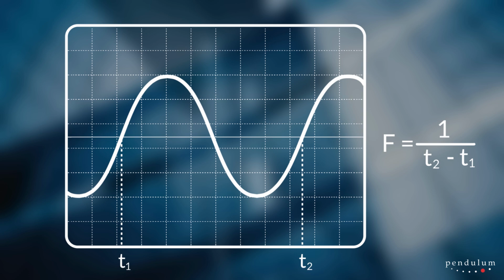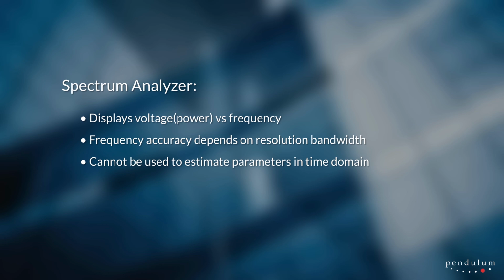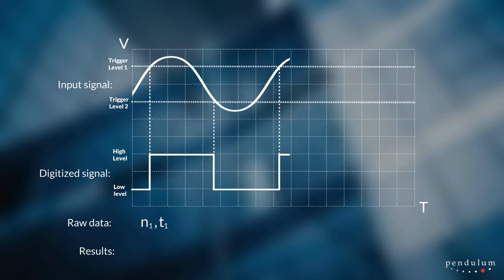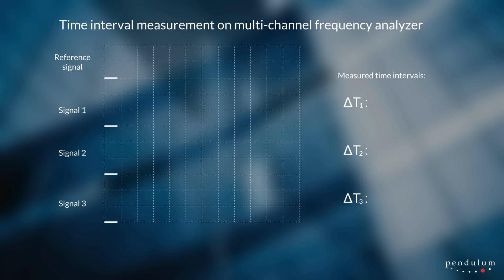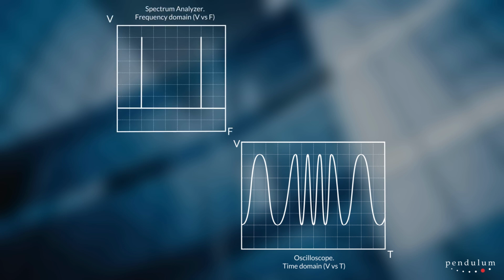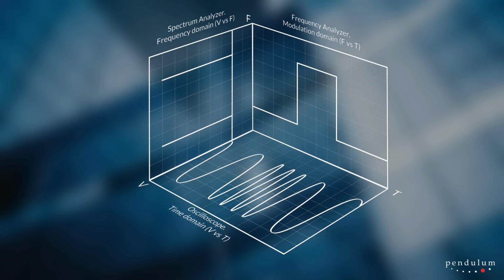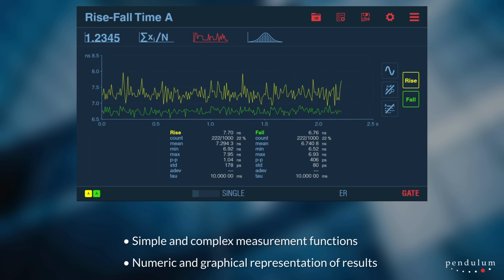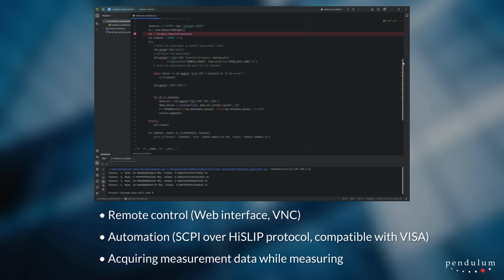What is a Frequency Analyzer?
In this video, we explore what frequency analyzers are, how they work, and why they’re essential tools in precision measurement and signal analysis.
Whether you’re an engineer, researcher, or just passionate about test & measurement technology, this video will give you valuable insights into the role of frequency analyzers in modern labs.